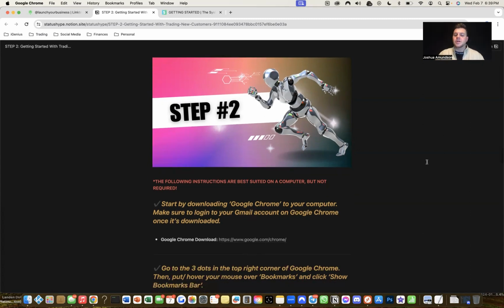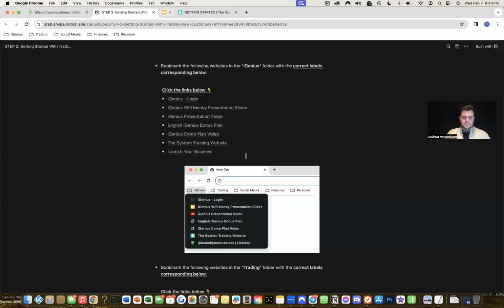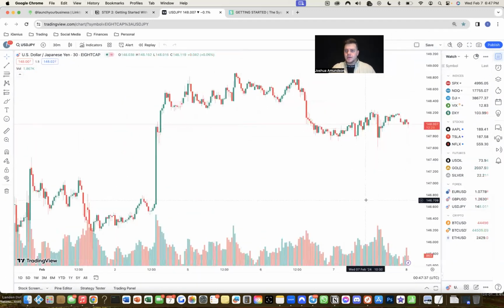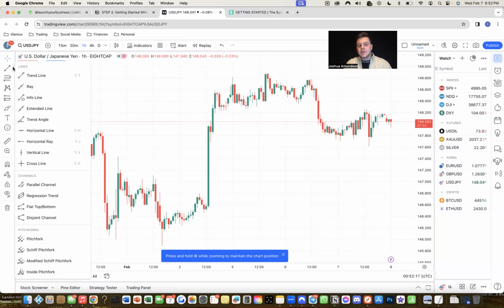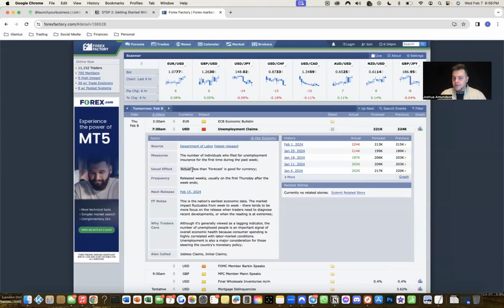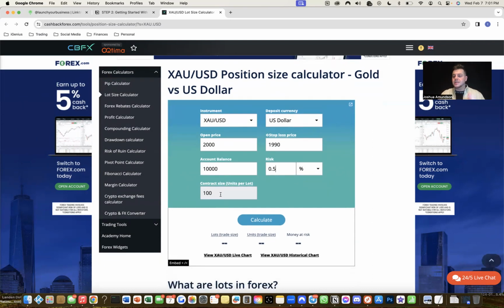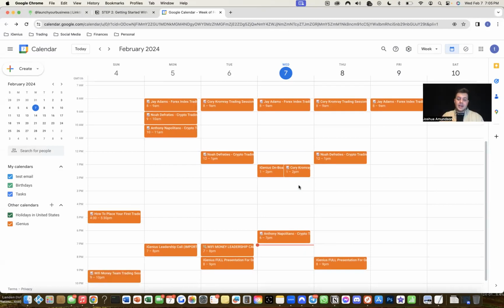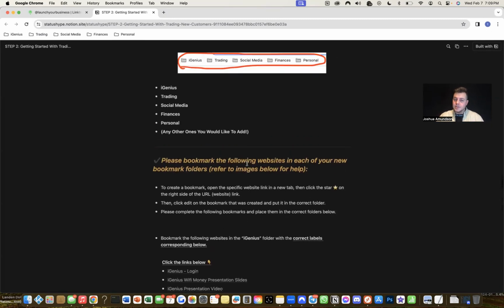STEP 2 // TRADING SET UP VIDEO